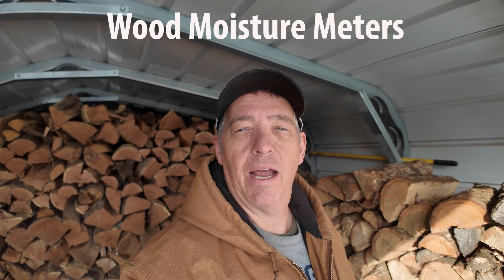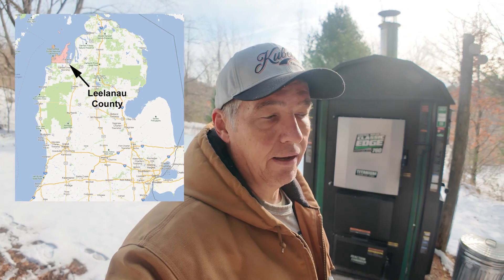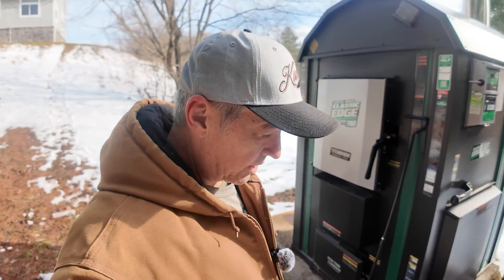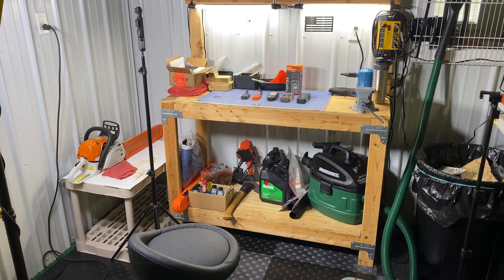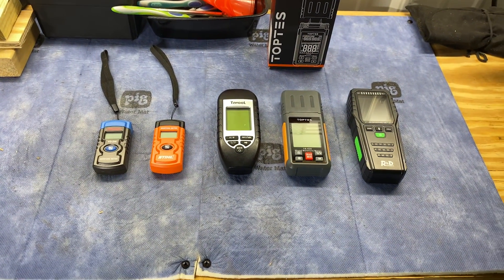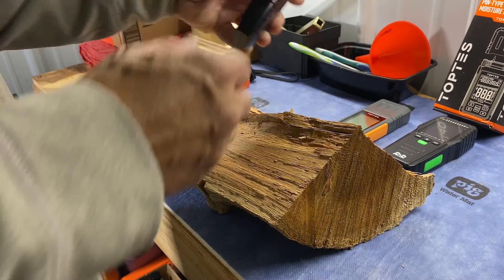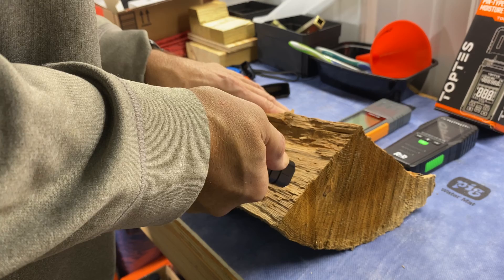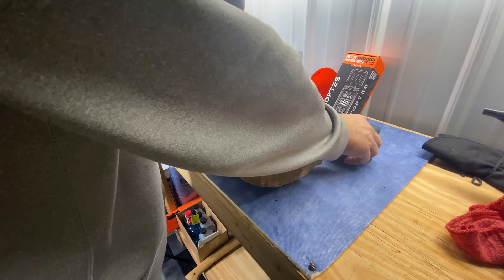Wood Moisture Meters - Which Meters Are Best - Pin or Pin-less?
I received a wood moisture to test and give an honest review, so I decided this would be a good time to discuss wood moisture meters in general and their uses. I also wanted to compare technologies between the meters that use two pins versus the pin-less meters (or contactless meters). Stick around and see my impressions on both!

Toptes Wood Moisture Meter (Pinned)

Other tools -